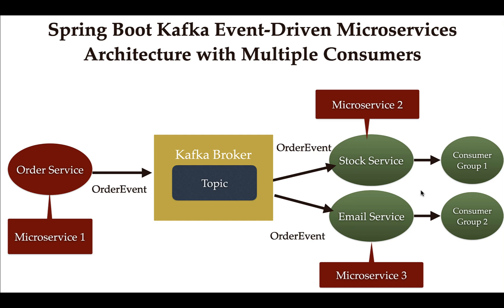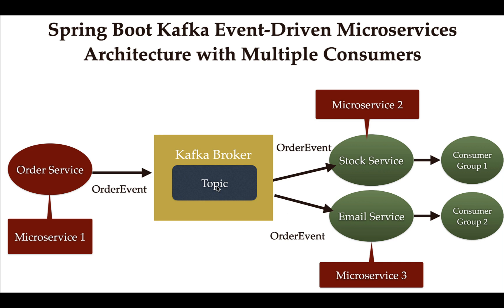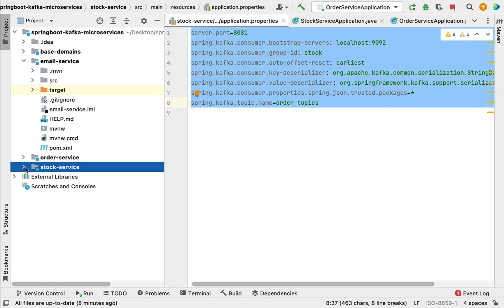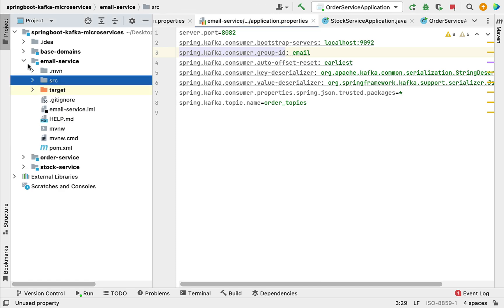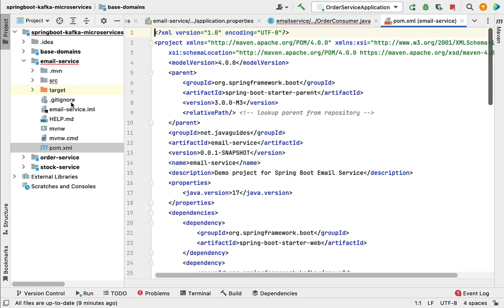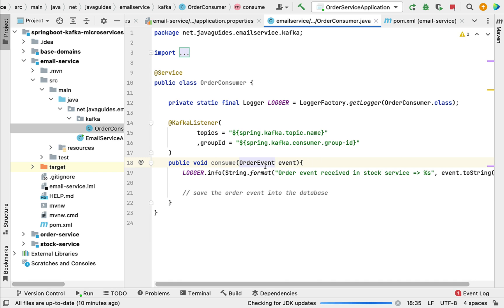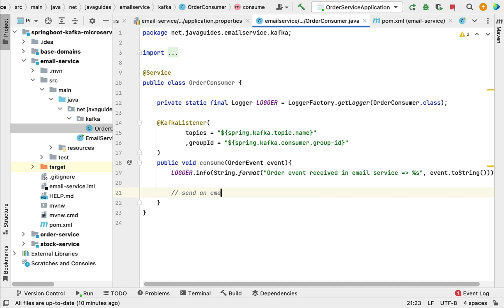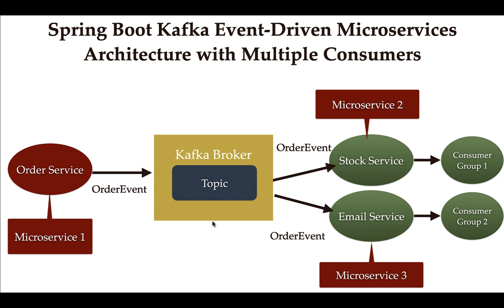Spring Boot Kafka Microservices - #14 - Configure and Create Kafka Consumer in EmailService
Welcome to Spring Boot Kafka Event-Driven Microservices Series. In this lecture, we will Configure and Create Kafka Consumer in EmailService Microservice.